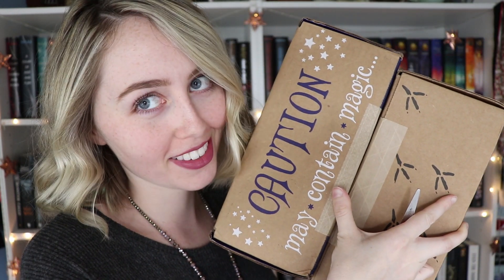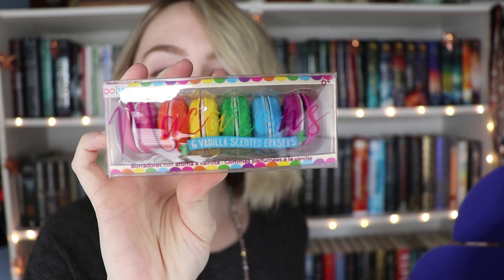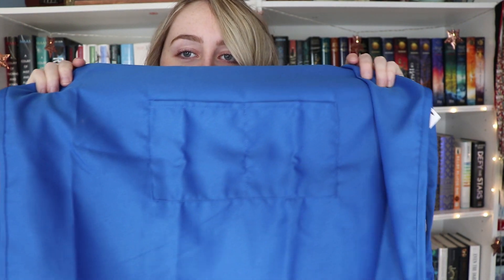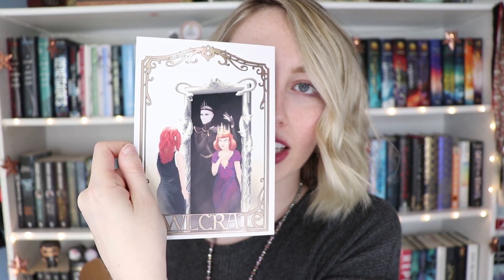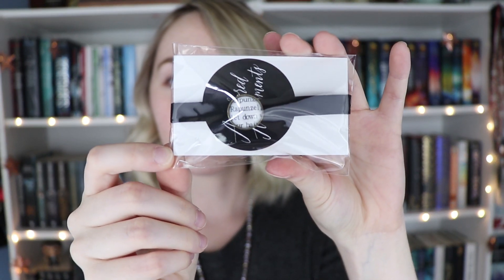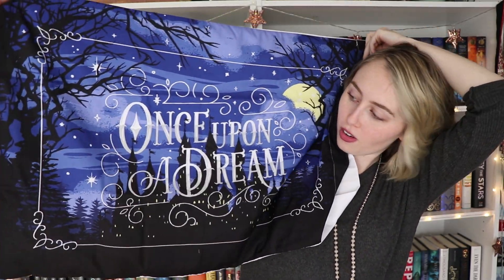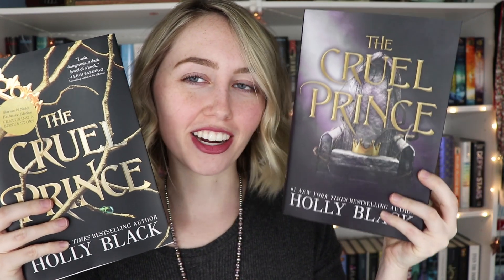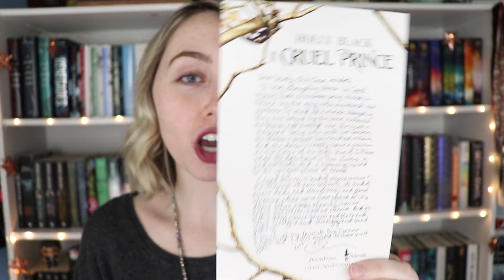OWLCRATE & OWLCRATE JR UNBOXINGS | JANUARY 2018